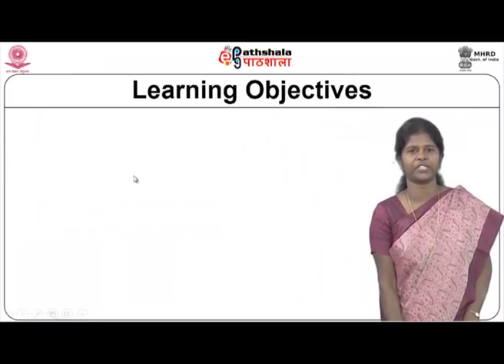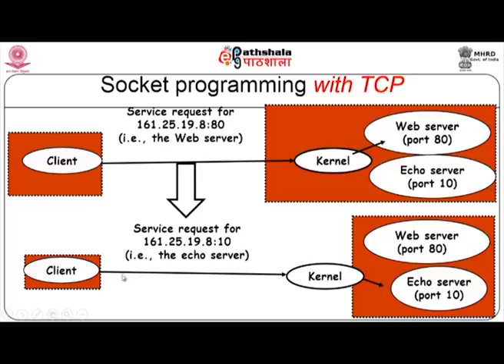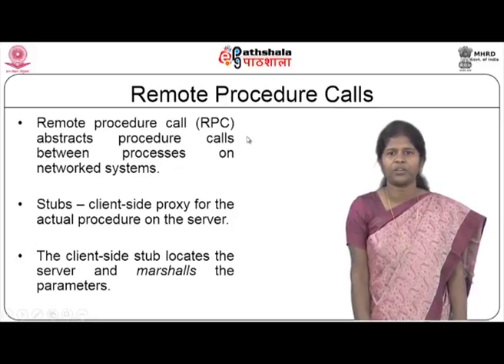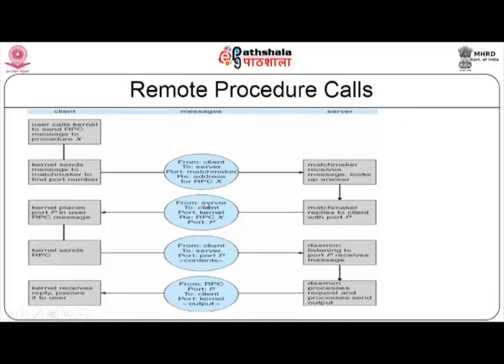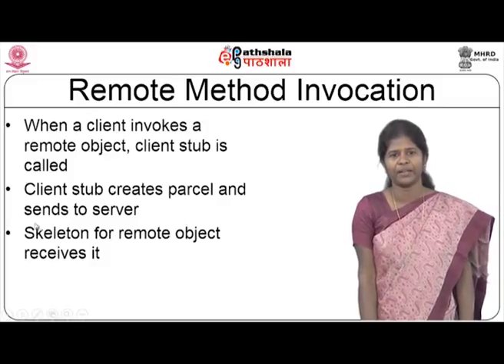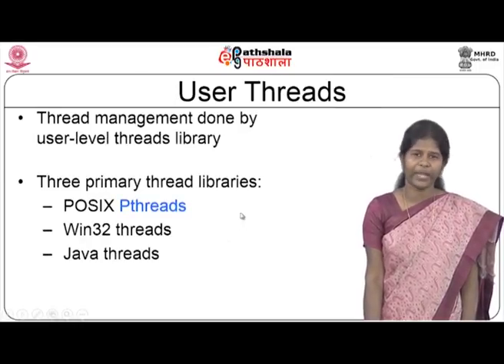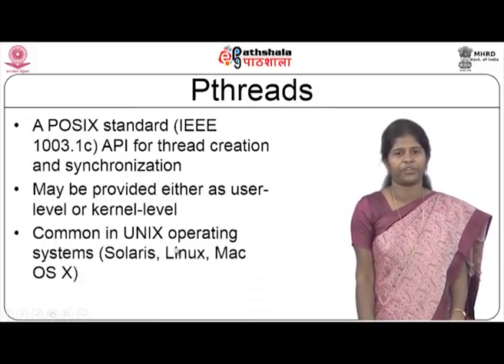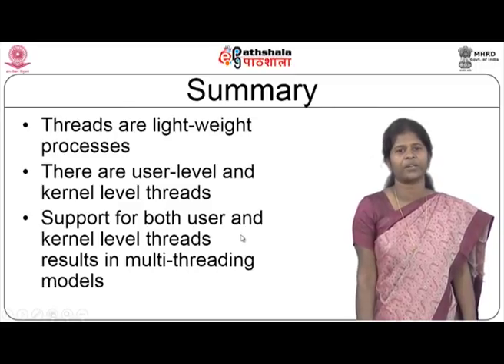Communication in Client-Server Systems,Threads